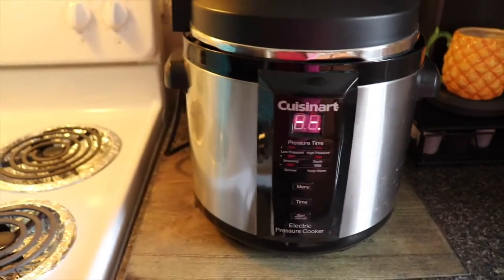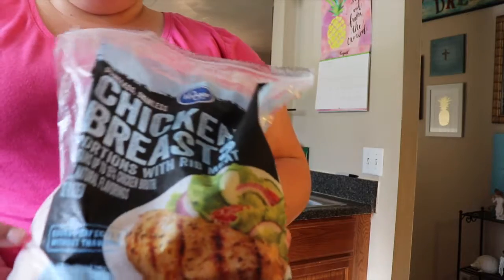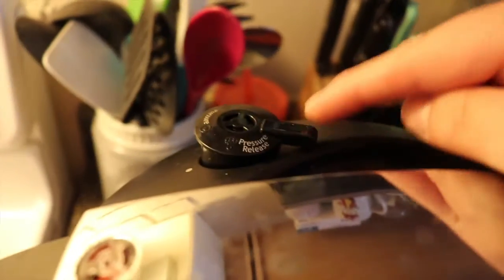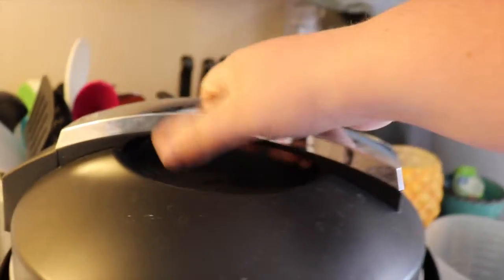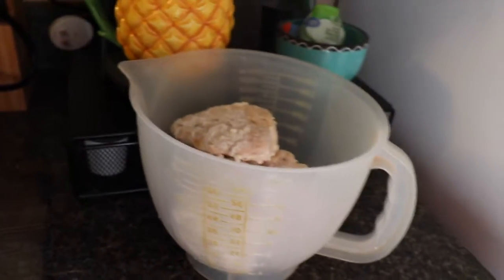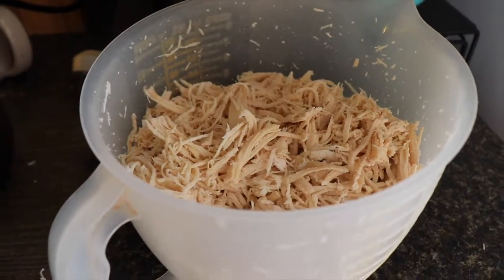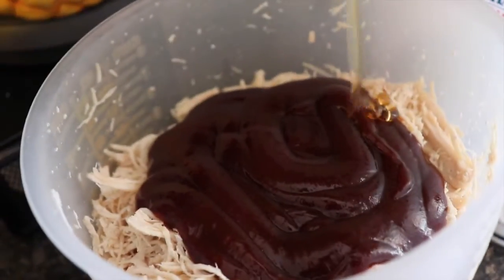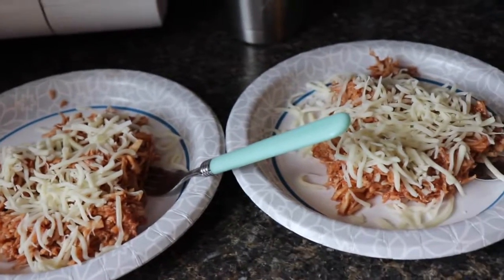BBQ Chicken !!!!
Daily Vlog Day 19 ! ! This is how I make my BBQ shredded chicken. Something so easy and simple to make.